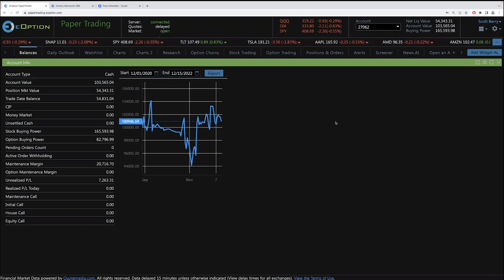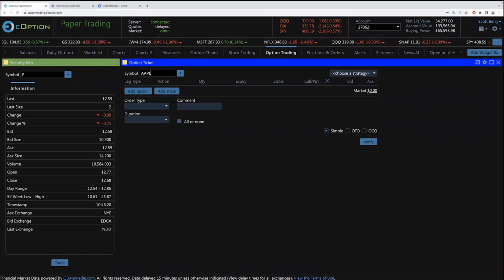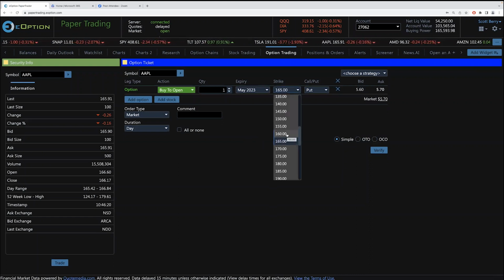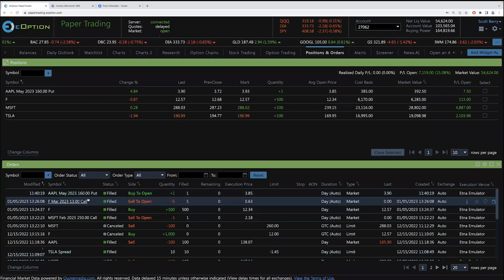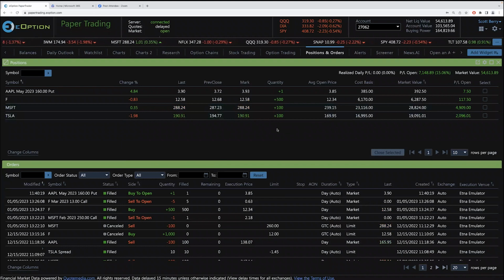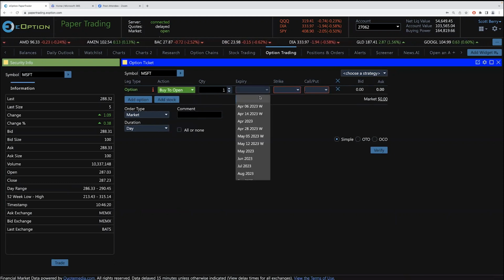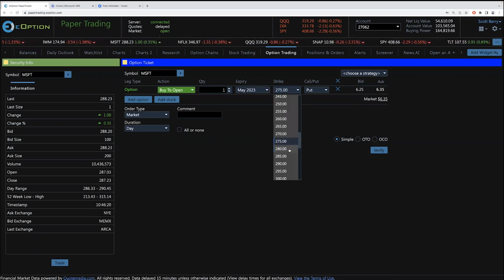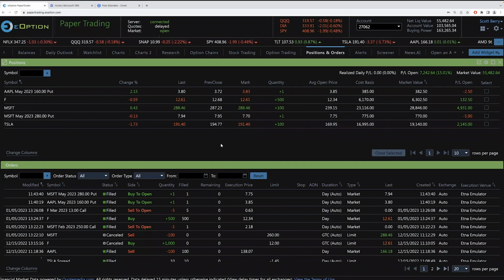Buying your first Put Option with eOption- learn how to profit from a stock's decline!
Why buy a Put Option? Buying Put Options may be a useful tool for investors to magnify the profit from a stock's decline. For a small upfront cost, a trader can profit from stock prices below the strike price until the option expires. By buying a Put, you usually expect the stock price to fall before the option expires.

In this video, a professional on eOption's trade desk will walk you through why investors buy Puts - either to speculate, or to protect your profit in an existing stock position. We'll show you how to buy Puts on eOption's easy-to-use trading platform on Apple and Microsoft.

If you'd like to test drive our trading platform and all of its resources, including buying Put Options, now's the perfect time to open a FREE paper trading account. It's just a few minutes to sign-up, and you'll get $100,000 in virtual cash as well as the ability to use all the features of our trading platform and mobile app.

If you don't have an account yet, there's no better time than today to get started. At eOption, you can have it all: $0 commission stock & ETF trading, 10¢ per Option contract (+ $1.99/option trade), powerful customizable trading platform, live expert professional support, mobile app, free strategy tools including OptionsPlay (a $500 value annually & free for all customers), free education and research, & low margin rates. Backed By 44+ years of stock & options trading experience, and no minimum to open an account. to get started today!

**AS A BONUS, DON'T MISS OUR FREE STOCK OFFER** For every referral you make to eOption, we'll give both you and the person you refer each FREE STOCK! Only for a limited time. For full promotional details and eligibility requirements,

Want to learn more about options trading? for more Options Trading Resources, Videos, Live Webinars, Free Tools & More!

Options carry a high level of risk and are not suitable for all investors. Certain requirements must be met to trade options through Regal or any of its divisions. Please read the options disclosure document titled “Characteristics and Risks of Standardized Options” before considering any options transaction. 102, Glenview, IL 60025.